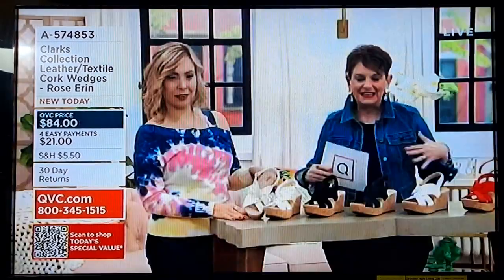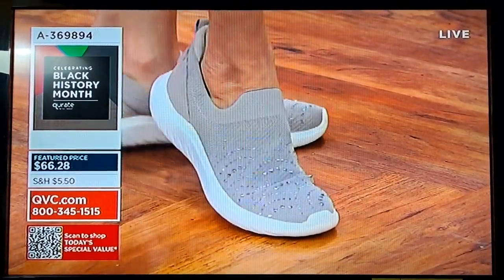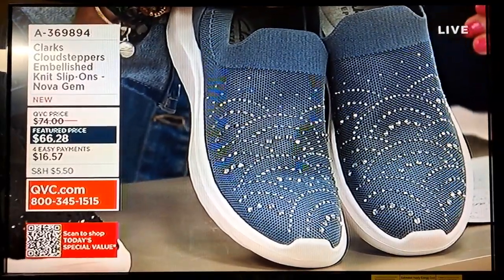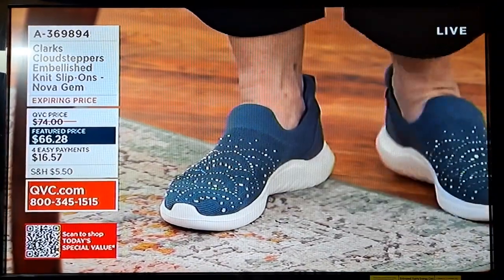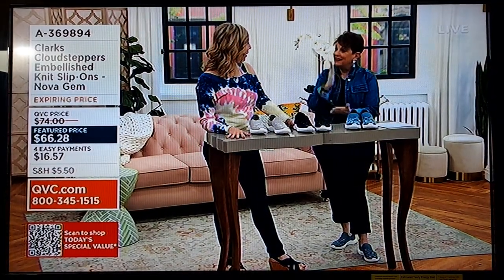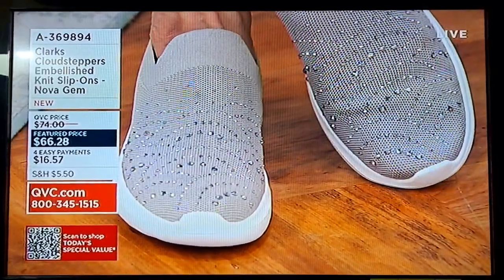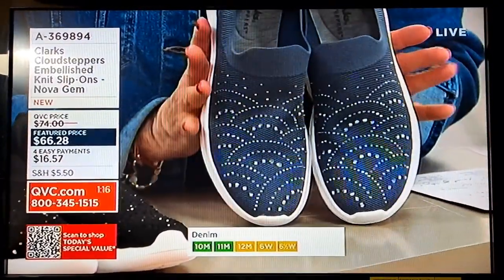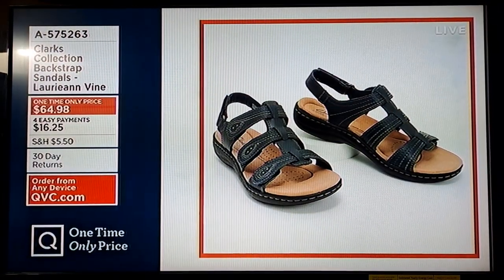QVC Jane Tracey Clarks Footwear